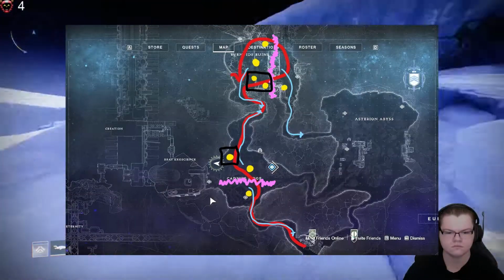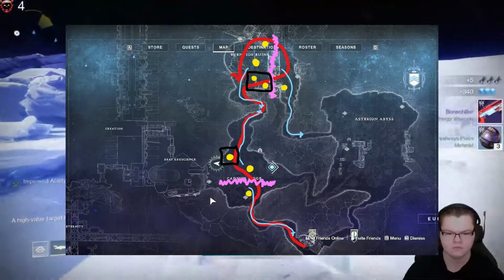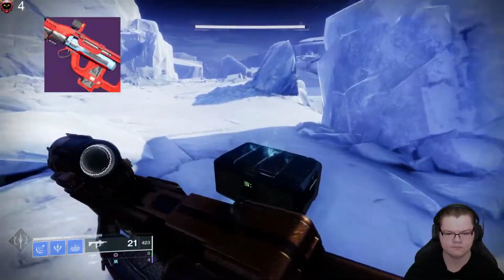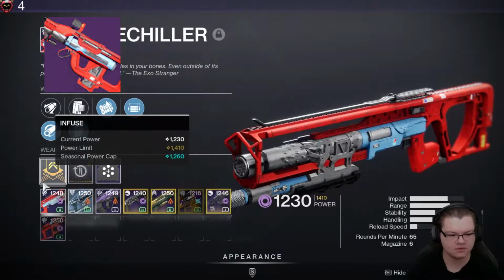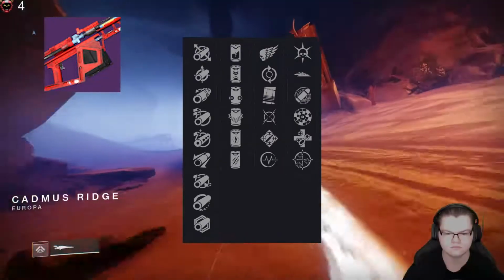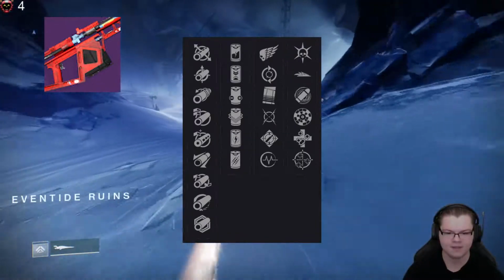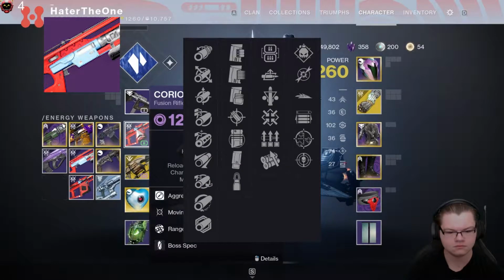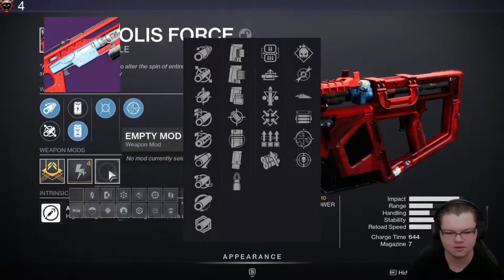How to Farm God Rolls on Europa | Destiny 2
Today I show you guys how to farm god rolls for weapons and armor on Europa in Destiny 2. Let me know what you guys get and what you're chasing in the comments! I show off some of my favorite rolls in the video so let me know what you think!